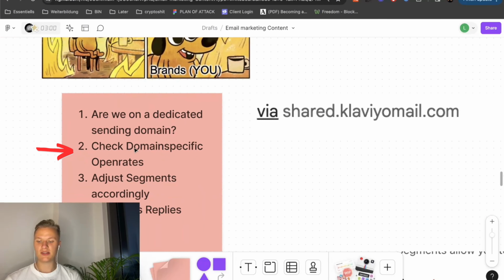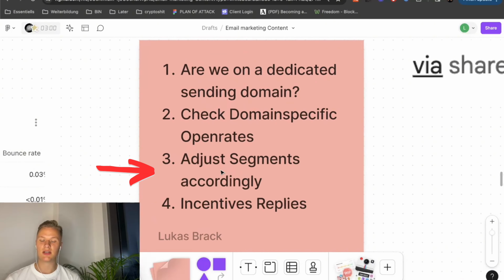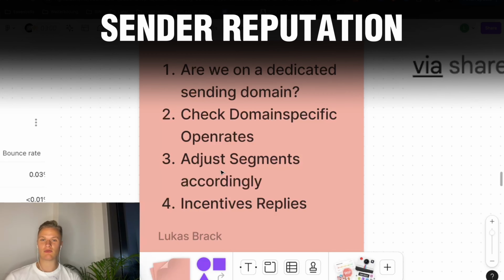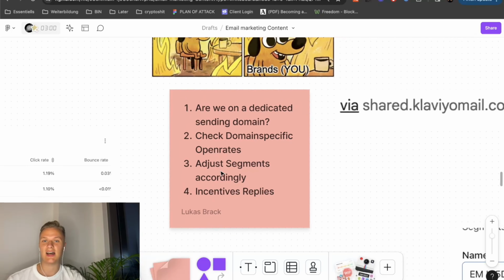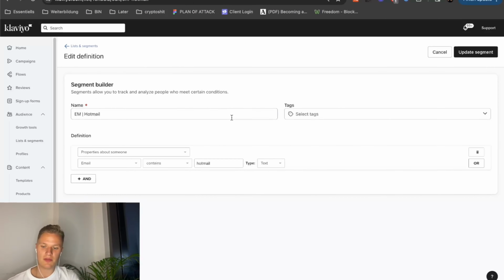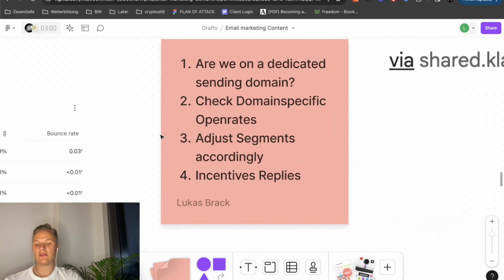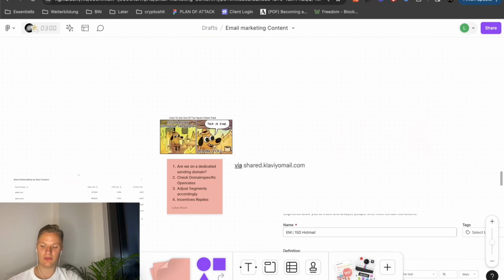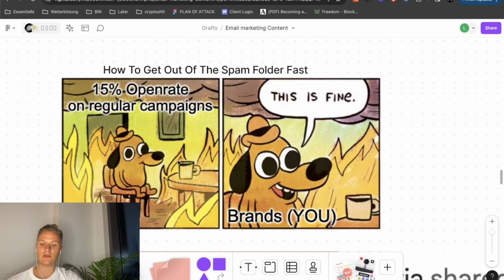How To Get Out Of The Spam Folder FAST (Email Deliverability Klaviyo Guide)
In this video, I break down how you can get into the primary tab with ease quite fast. It covers a few segmentation strategies, email sender reputation and whitelist campaigns.

Are you an ecommerce brand owner & want this to be setup for you for free?

If so schedule a call to get a FREE AUDIT of your exisiting email efforts and a step by step guide tailored to your store on how YOU can grow profitable:

If you want to see more case studies & how to go from below 5% in email revenue to 32%+ in 42 days in various niches (skincare, clothing, kids, home décor, activewear, etc.) feel free to go through this playlist: